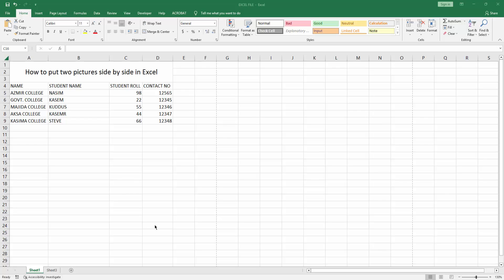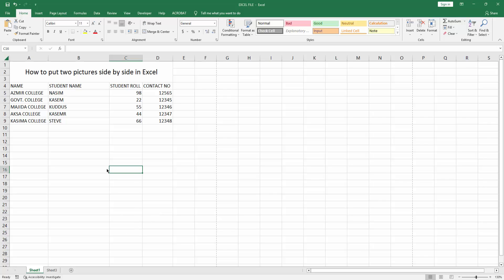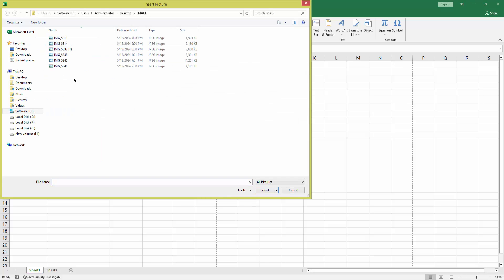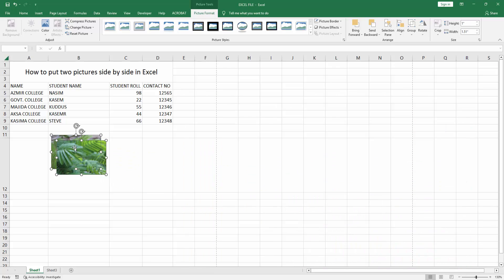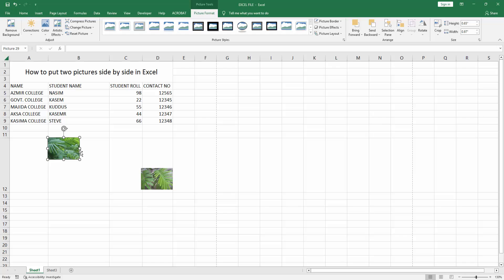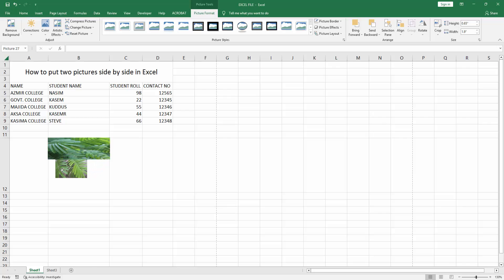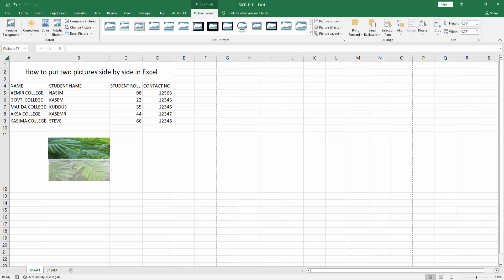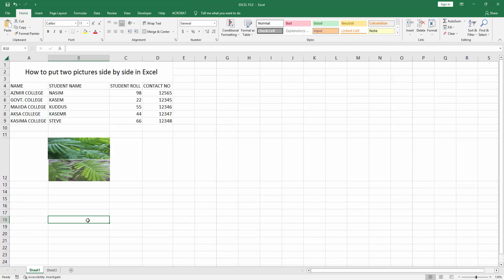How to put two pictures in one cell in Excel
Assalamu Walaikum,
In this video I will show you, How to put two pictures in one cell in Excel.  Let's get started.